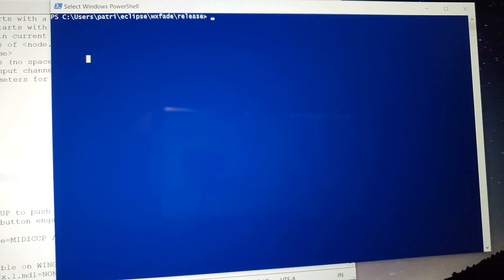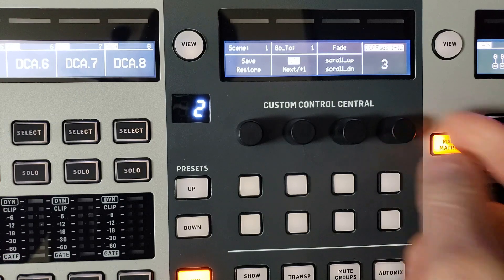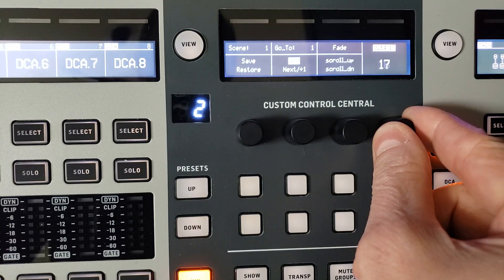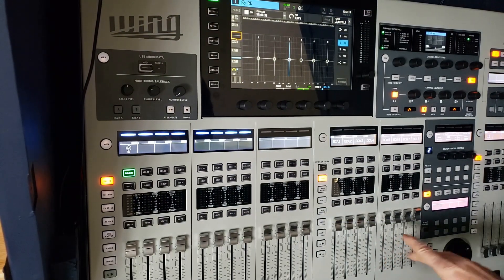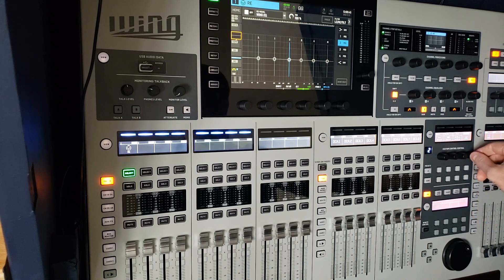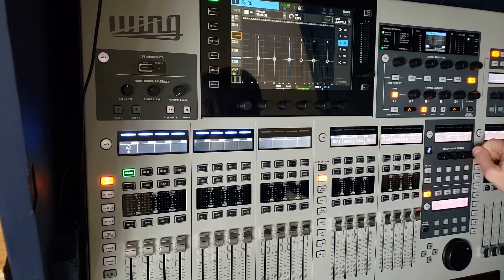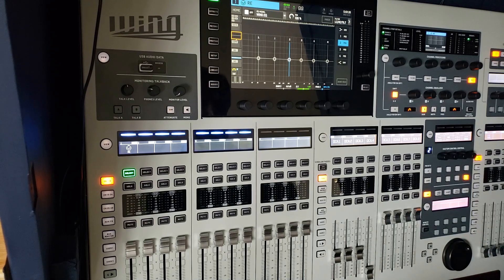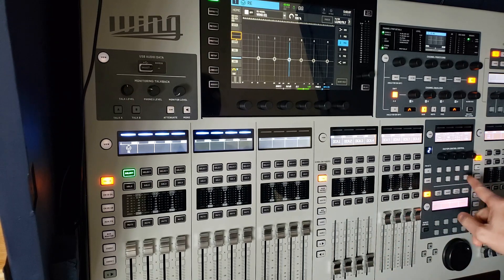wxfade 6 0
6.0 version of wxfade. All the features of previous versions of course, with a new SAFE engine to fix small issues, and an interactive (i.e. at the console) control of DCA fade functions. You can select parameters and act on a set of DCA faders to fade them OUT, or fade them IN. Your scenes can be loaded while DCAs are down (faded out) for example and fading in DCAs can bring back scene audio levels to their optimal values. DCA fade is also an easy way to manage speaker vs. music setup, with a smooth transition between both.